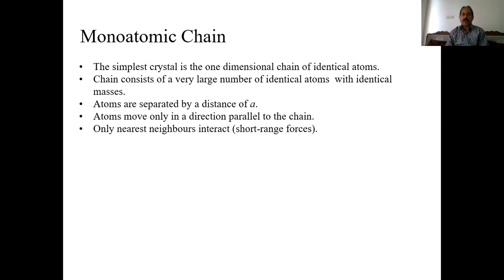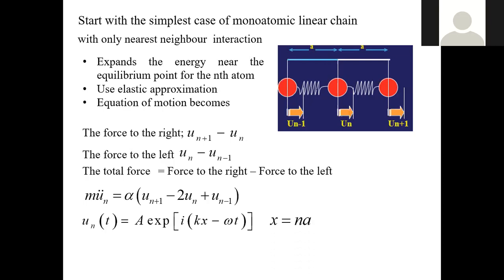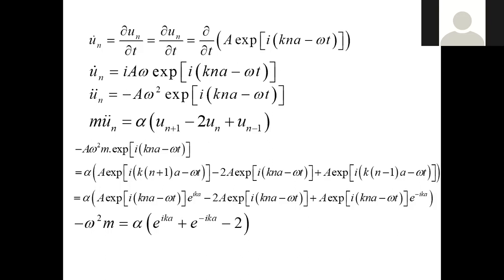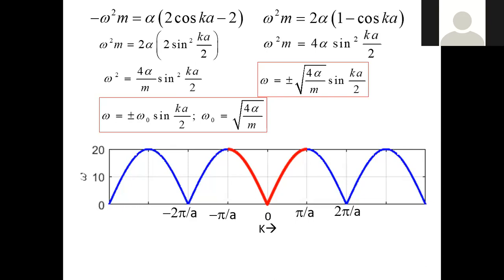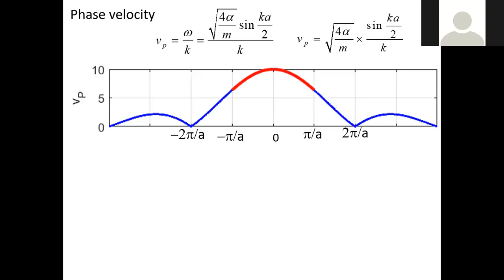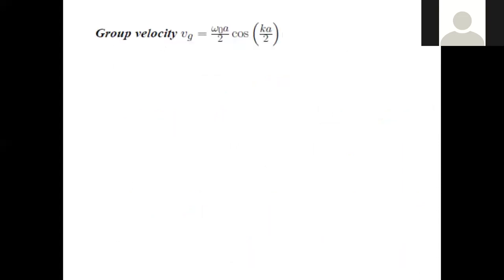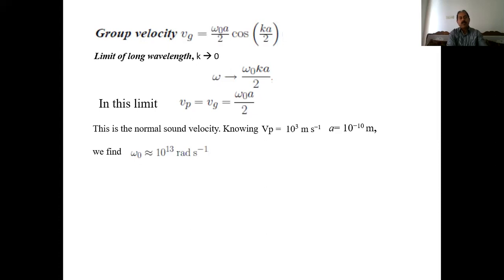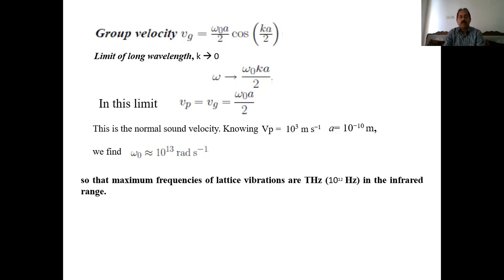Bimal Class Lattice Vibrations Monoatomic Chains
In this lecture one dimension of atomic array is considered and phonon vibration is discussed.